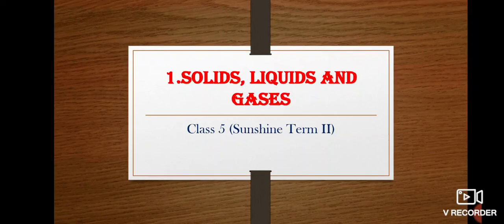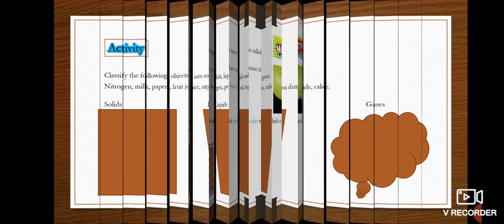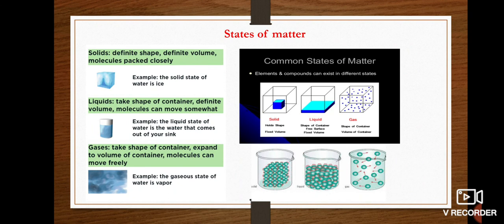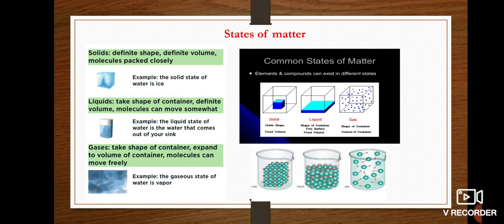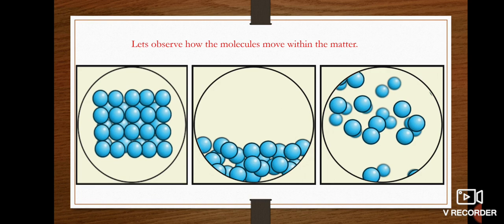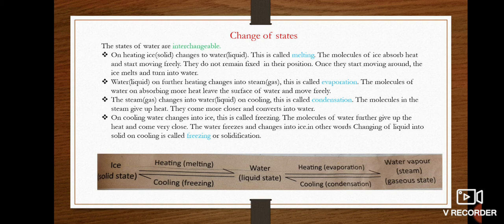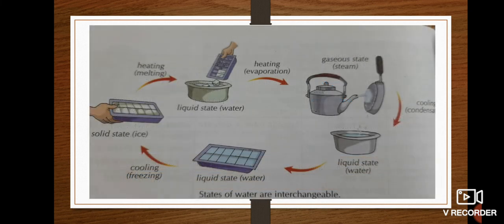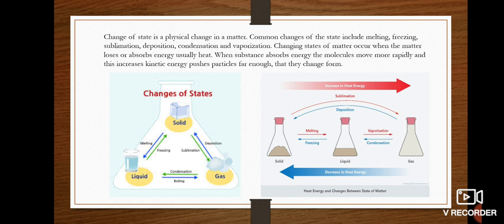Solid Liquid Gases - Class 5 (Science)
Solid Liquid Gases - Class 5